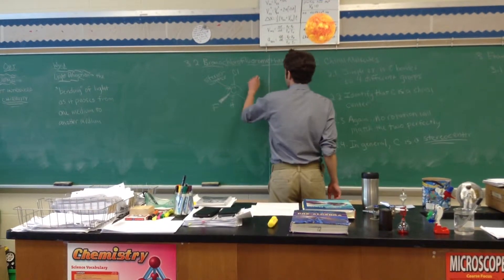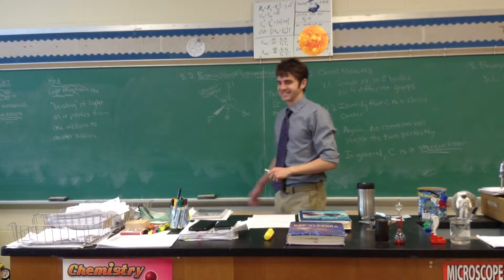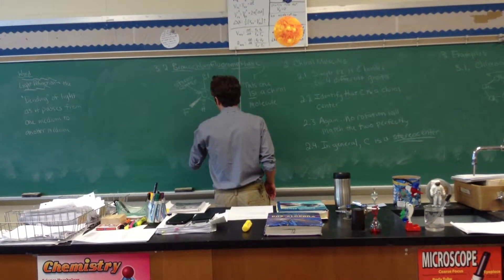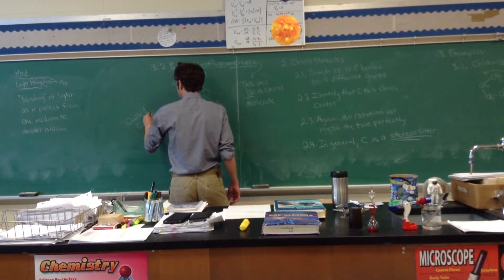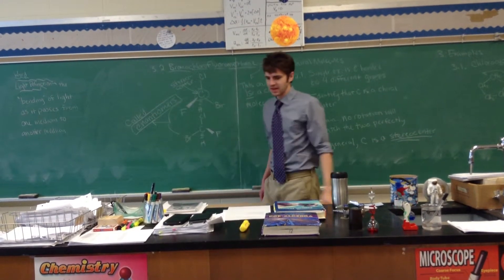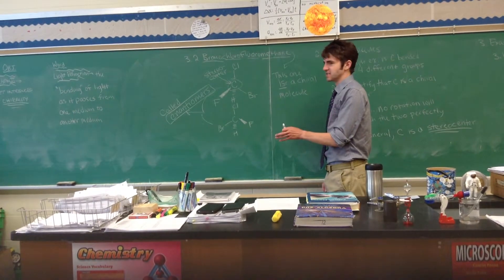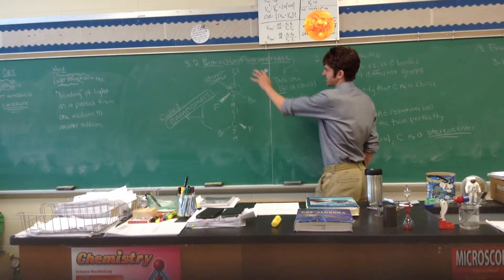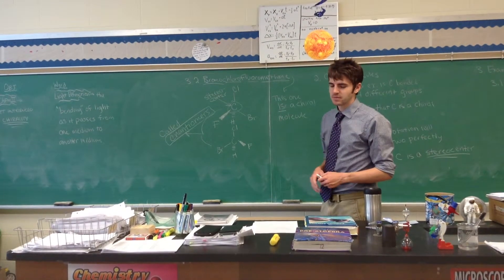Chem II Chirality Part II